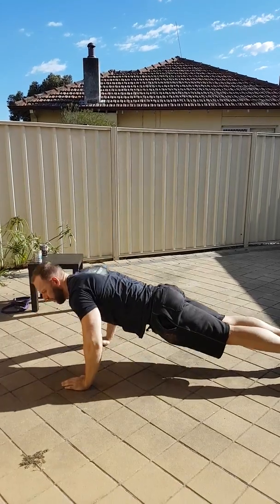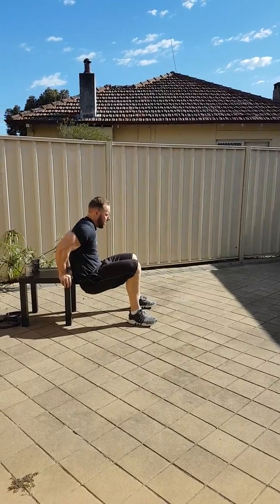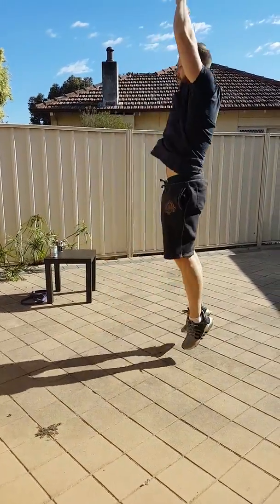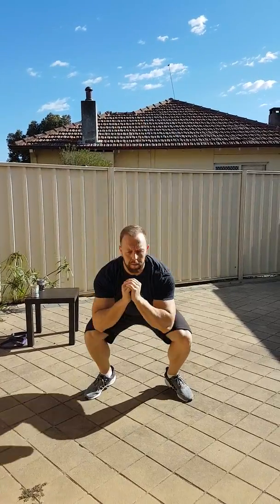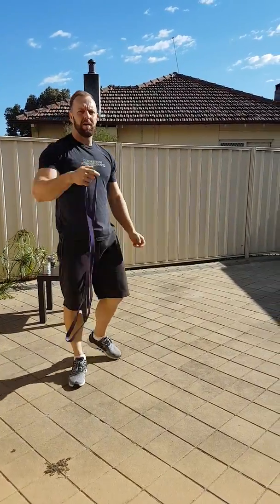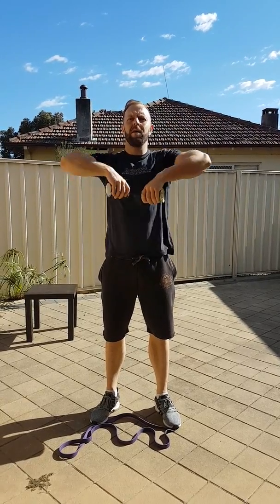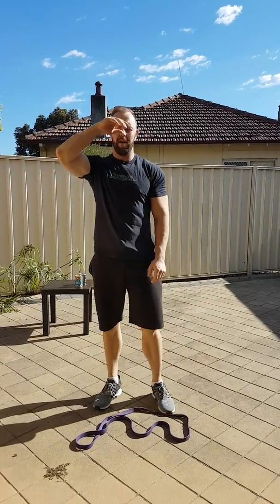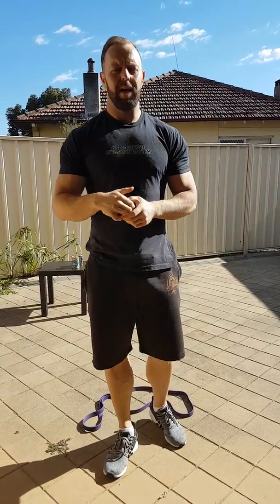Training Plan Full Body HIIT Circuit